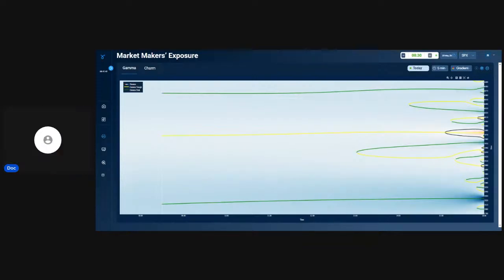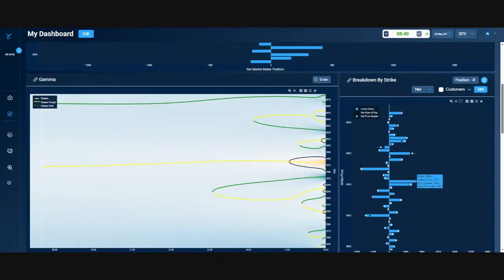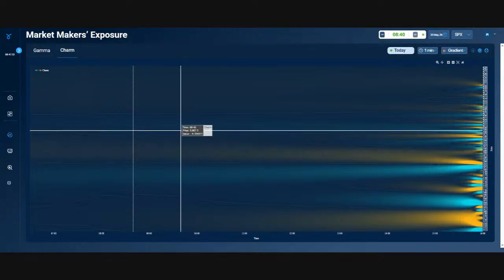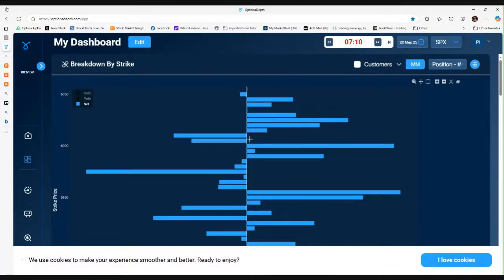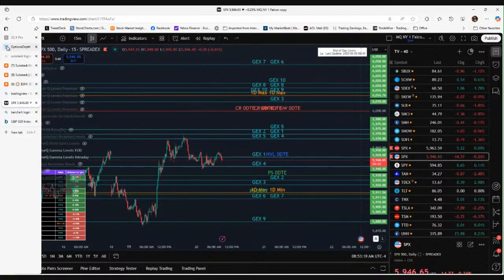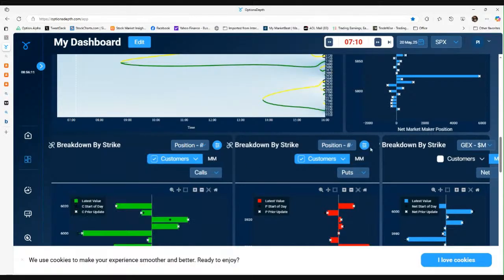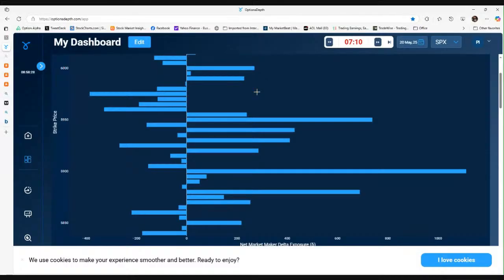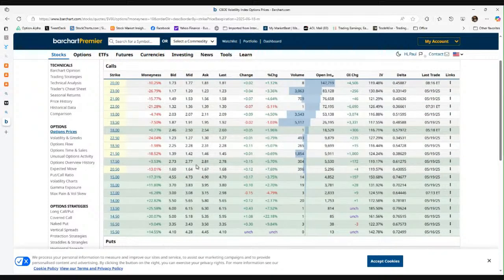SPX daily plan May 20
pe maket SPX